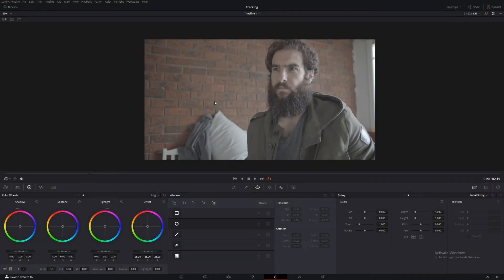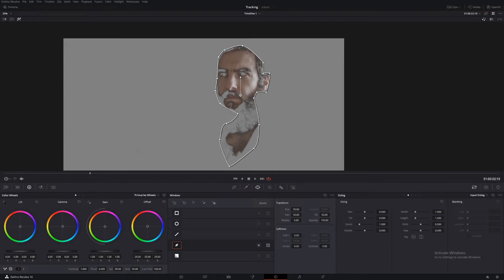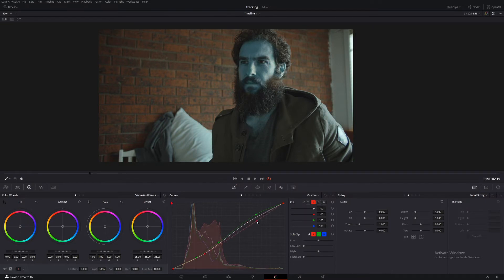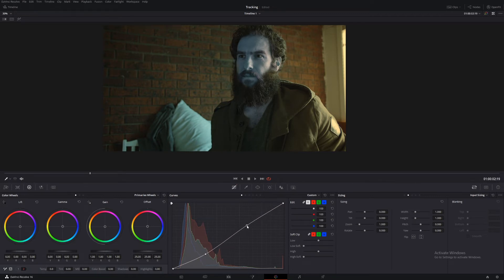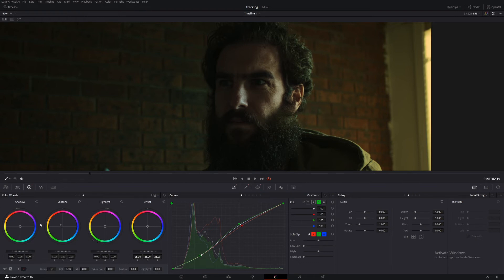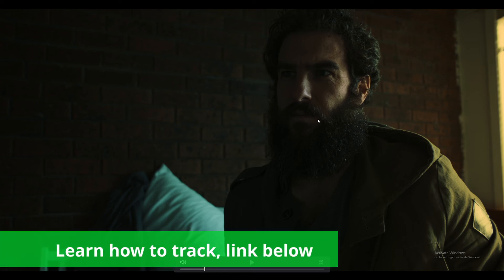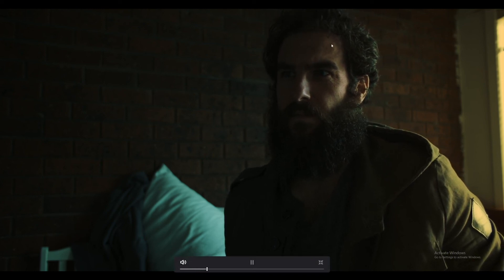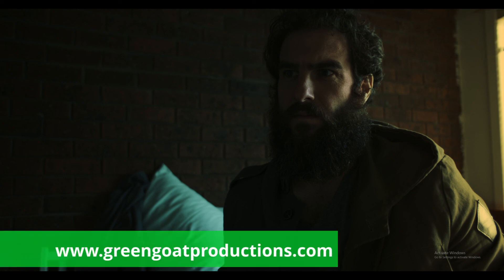A dark and moody look in Davinci Resolve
This video is slightly inspired by the TV show, The Outsider.

In this short tutorial i'll how you can create a dark and moody look using footage that was shot in bright day light. It just goes to show the power of colour grading and how we can create something out of nothing.